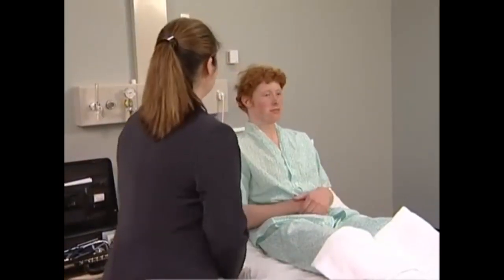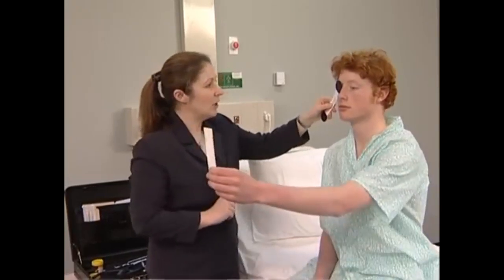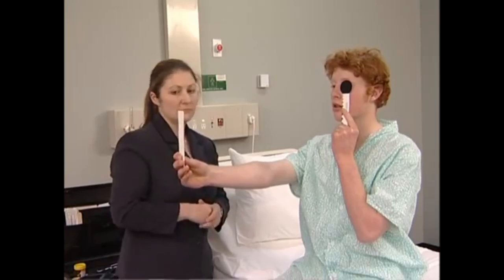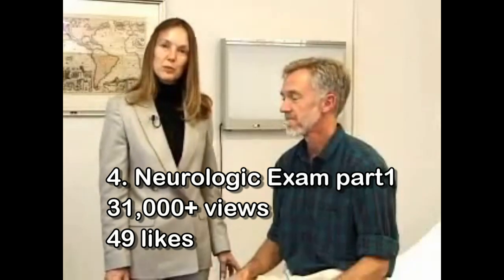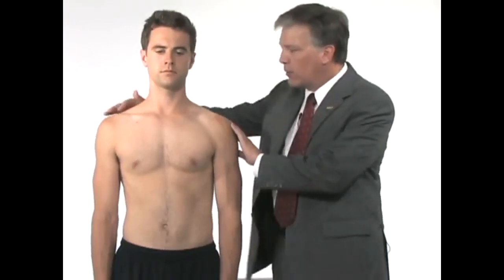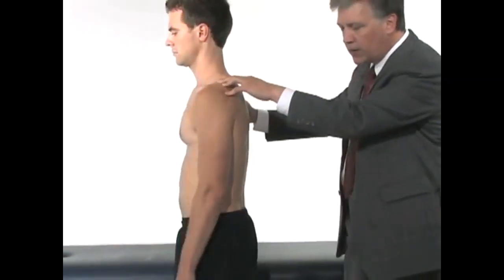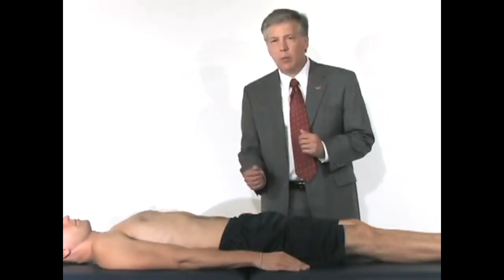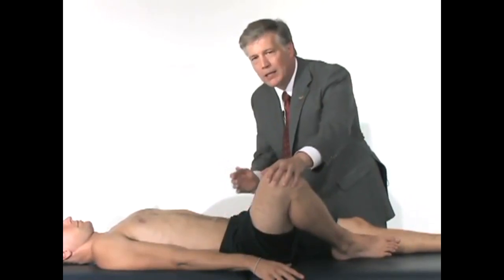The Top 5 Medical Exam Videos On Youtube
5. The Cranial Nerve Examination
4. Neurologic Exam Part1
3. Head to Toe Assessment
2. Hip and Groin Examination
1. Upper LImb Neuro